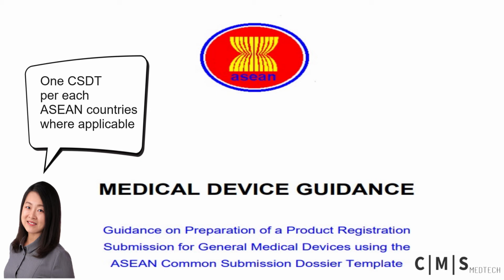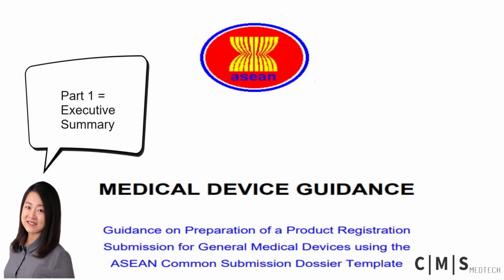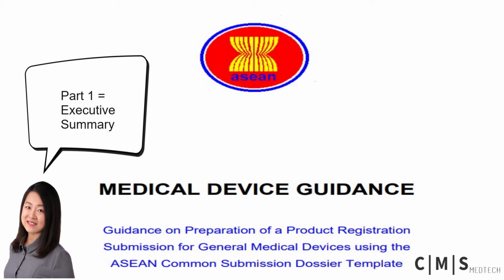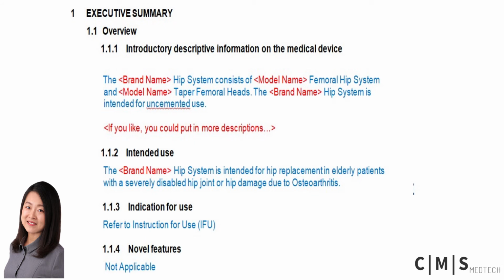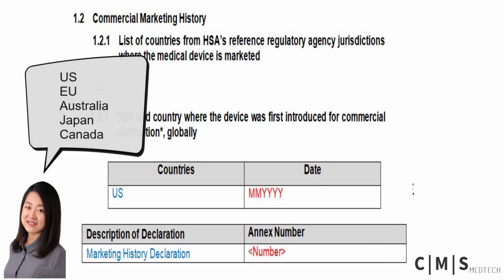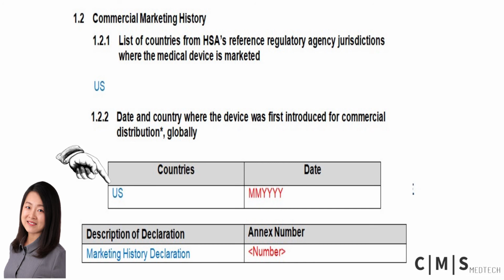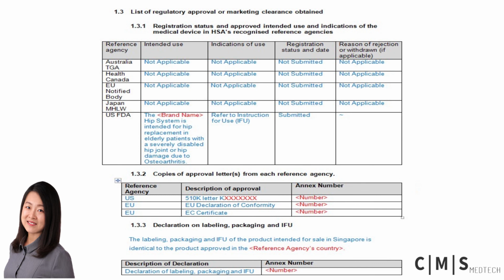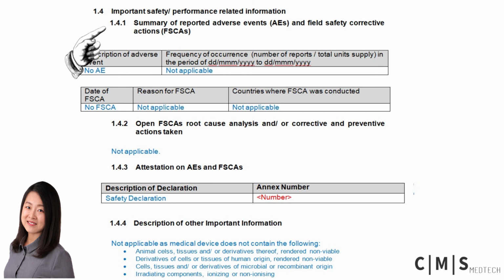How to do Common Submission Dossier Template (CSDT) part 1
This CMS MedTech tutorial provides the guidance on how to do ASEAN Medical Device Common Submission Dossier Template (CSDT)

*Only available for medical device manufacturers and distributors